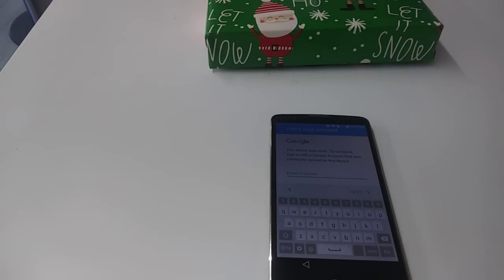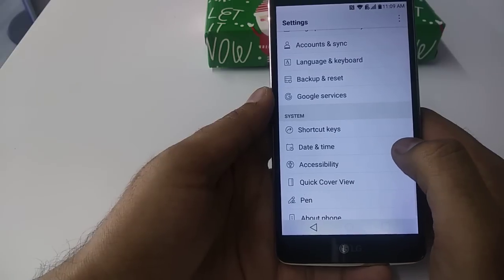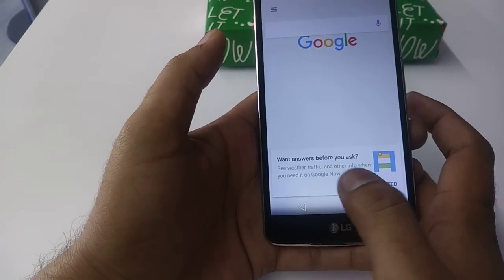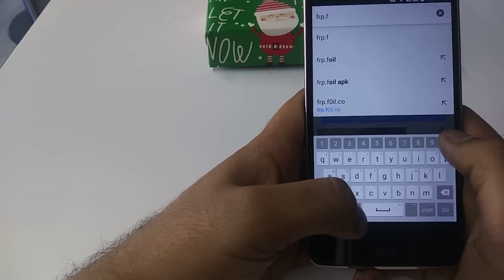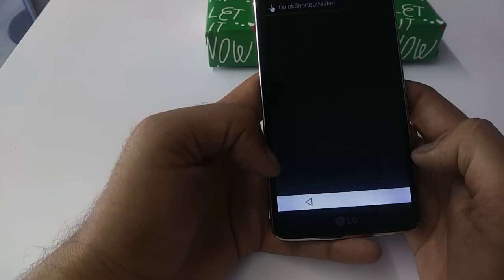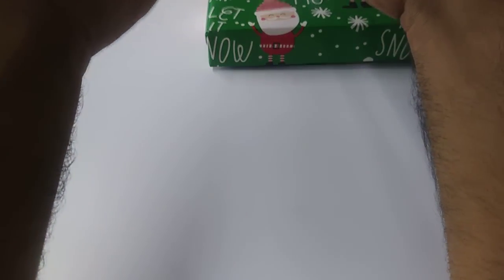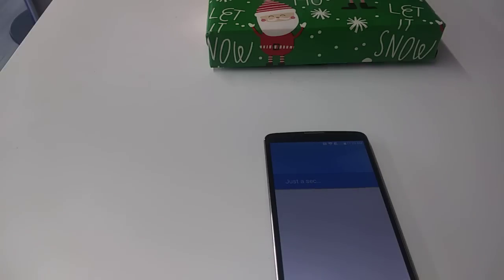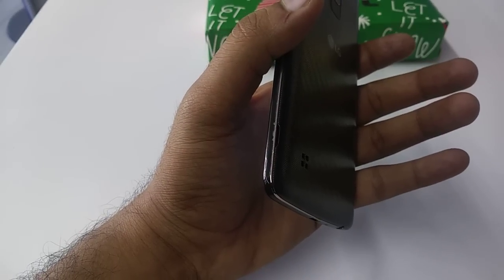frp bypass/ google verification bypass LG stylo 2 plus